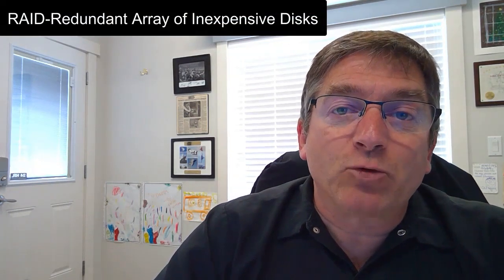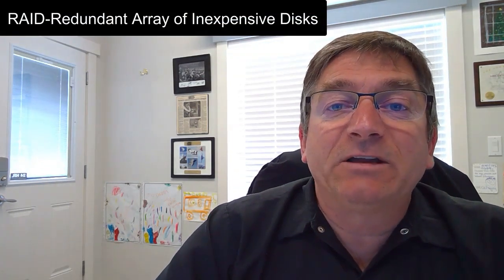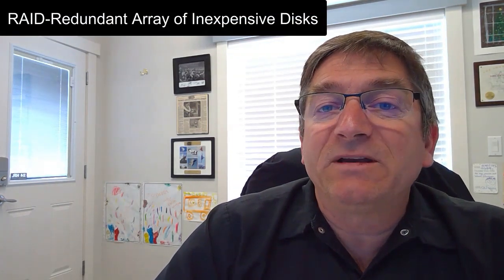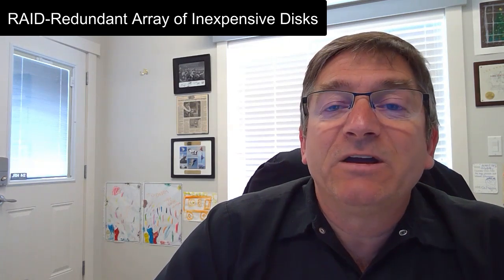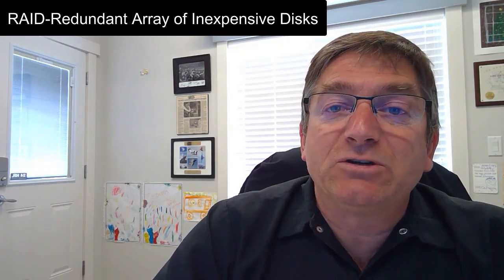Episode 25: Bigger data storage containers